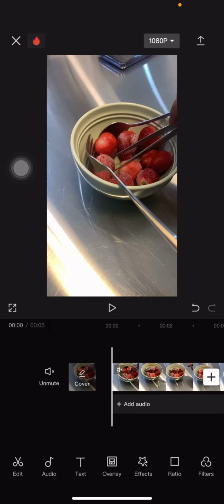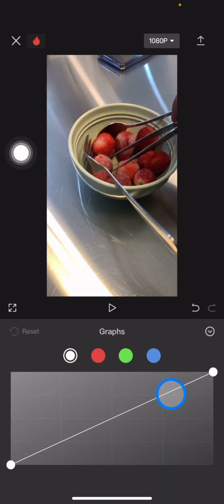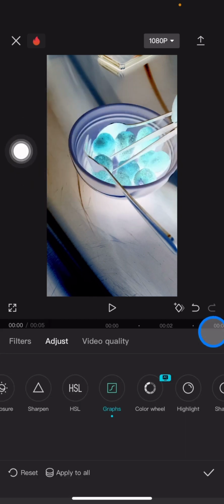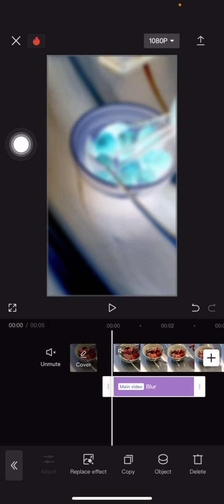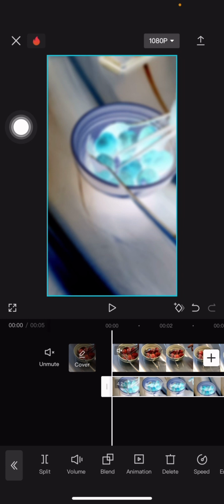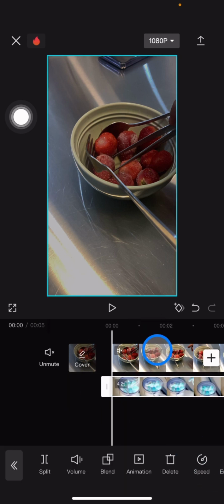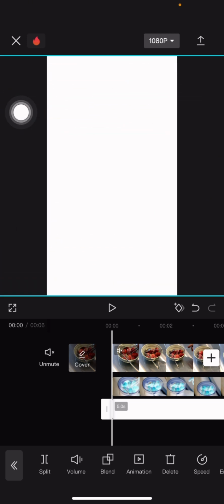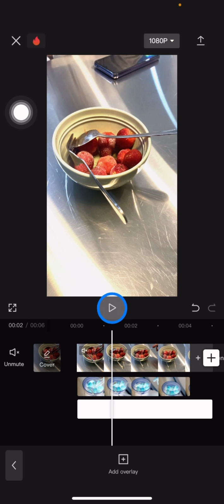COMPLETE WALKTHROUGH: How To Convert Normal Video To 4K Ultra HD | CapCut 4K Quality Tutorial 2023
Get an easy tutorial to make your video looks like $K video. This Capcut trick will help you to get a better result for your video. You can create a video looks like 4K just by Capcut. Discover more about Capcut tutorial in this channel